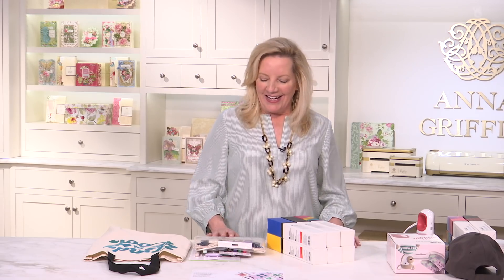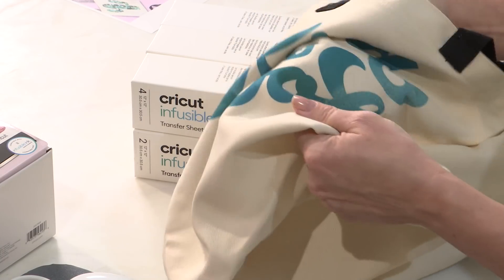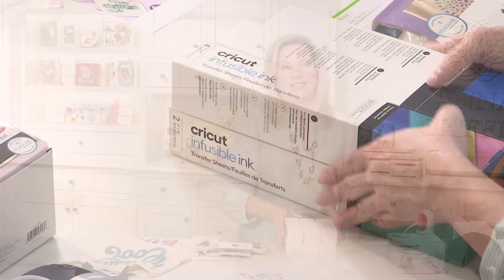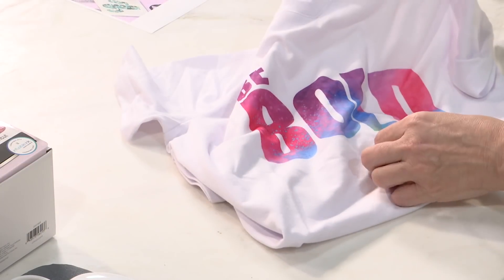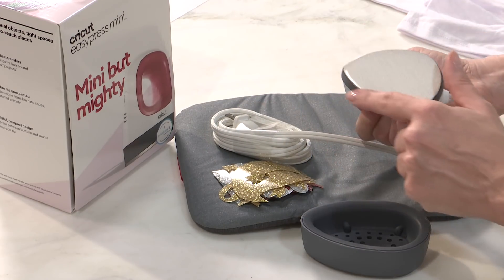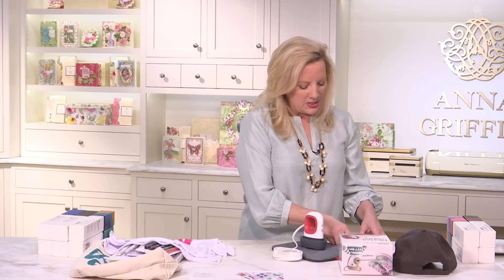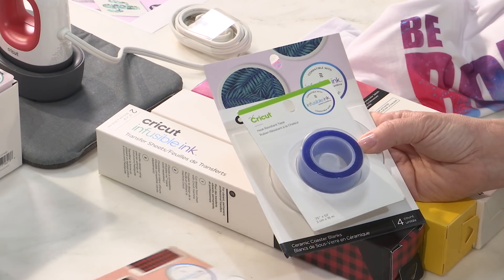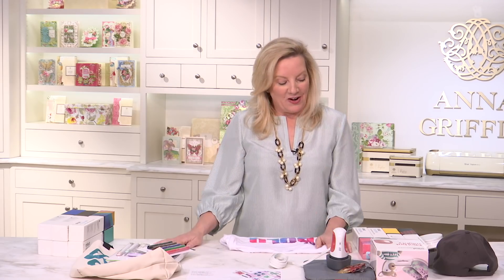HSN October 2, 2019- Cricut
This video is about items that will be on HSN October 2nd.